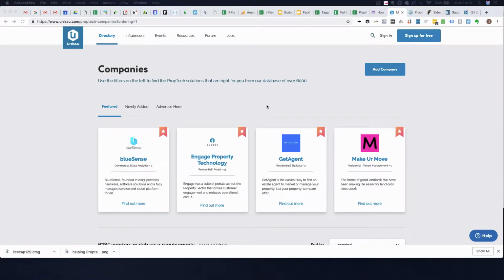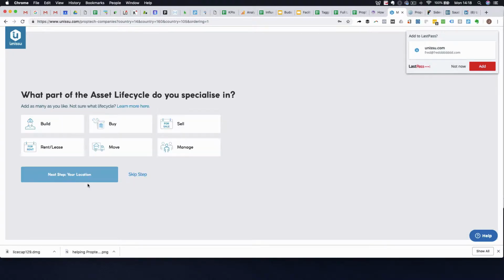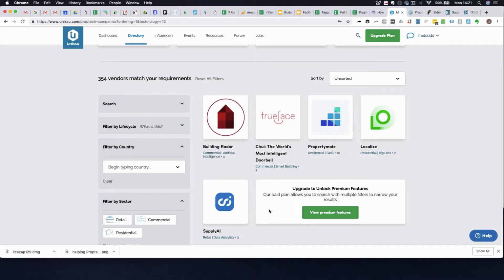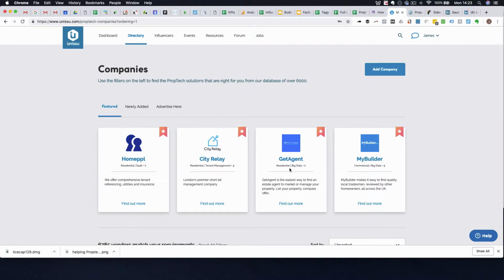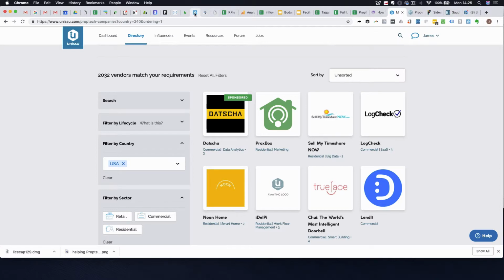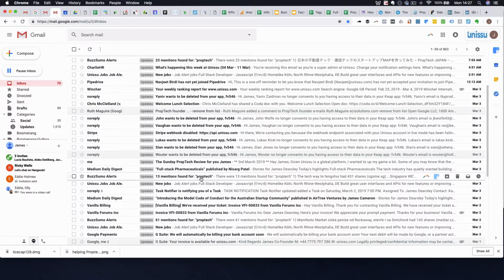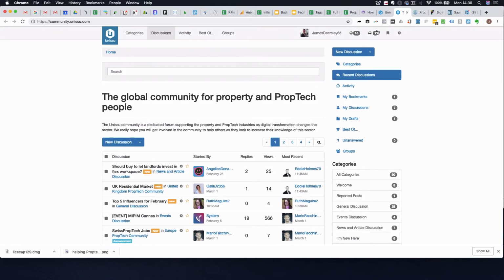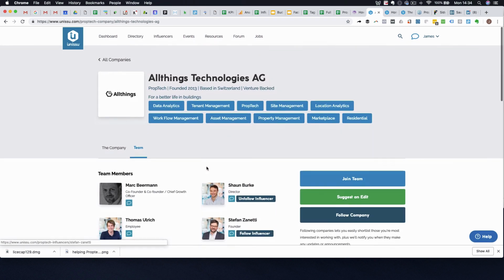Demo for J